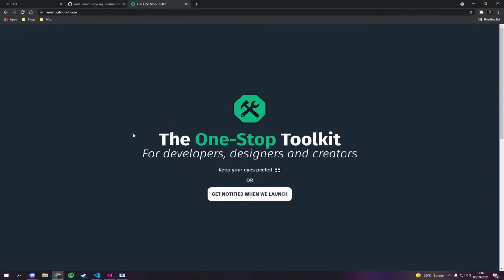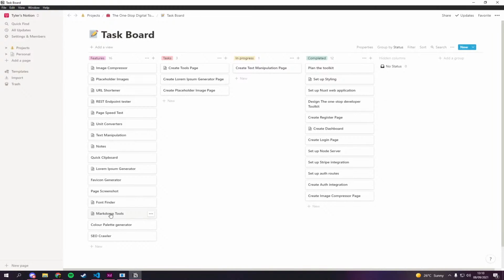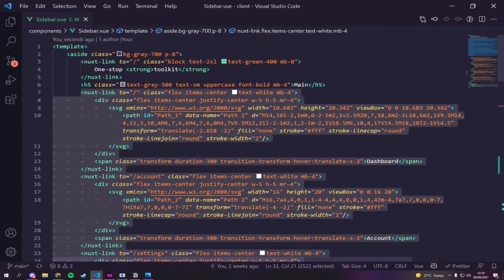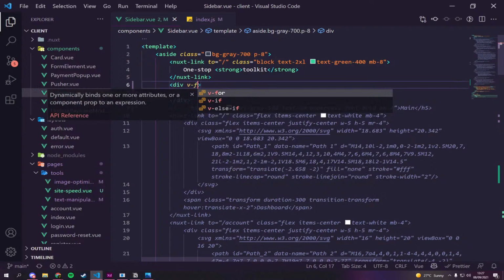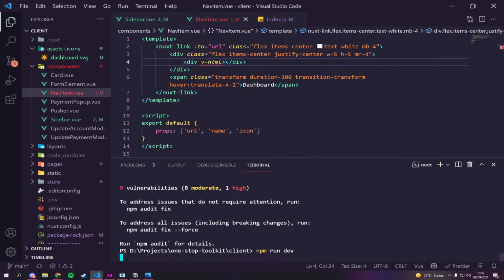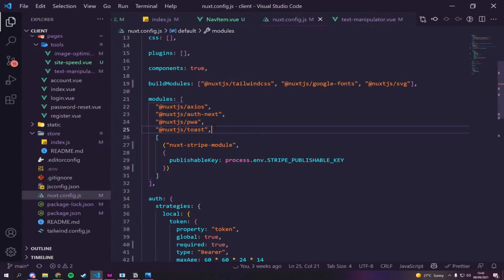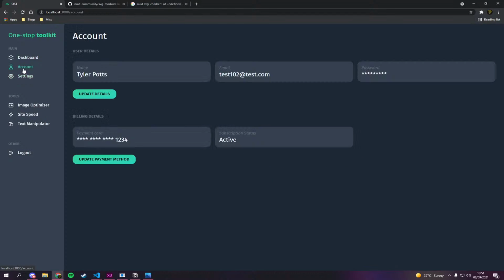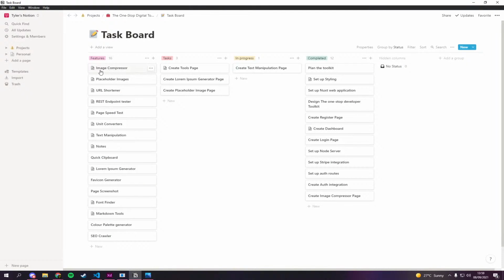Building my SaaS, The One-Stop Toolkit #1 - Building in public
Let's start building in public, the One-Stop Toolkit is a collection of tools for everyone to help boost productivity and reduce the amount of tabs you have open.